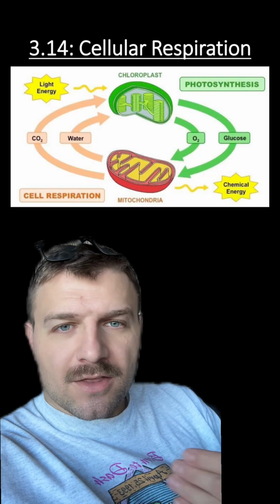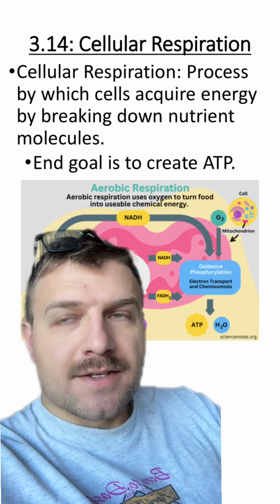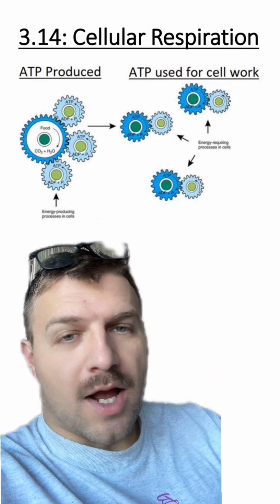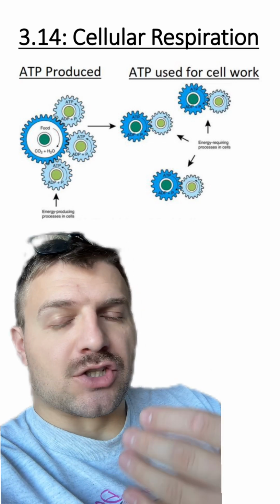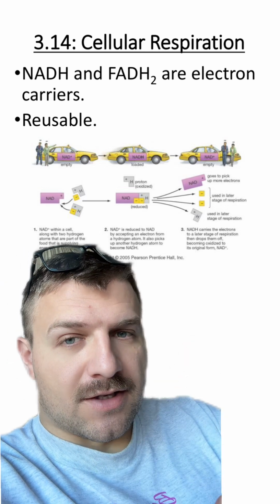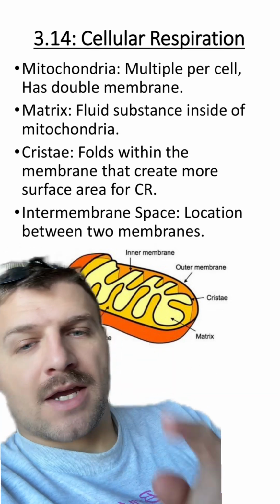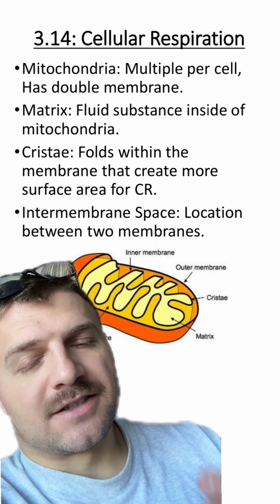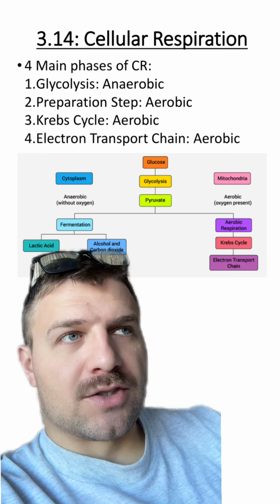Unit 3.14: Cellular Respiration